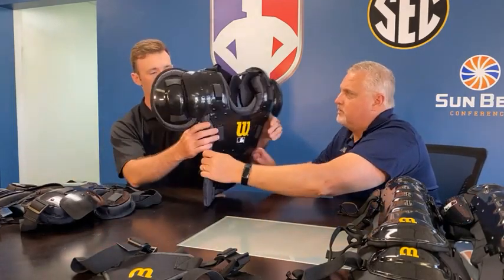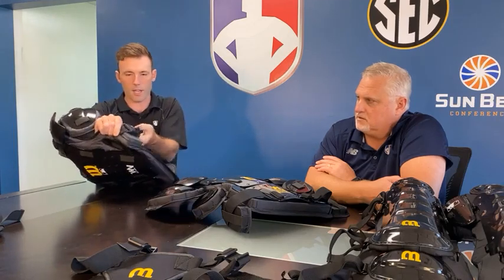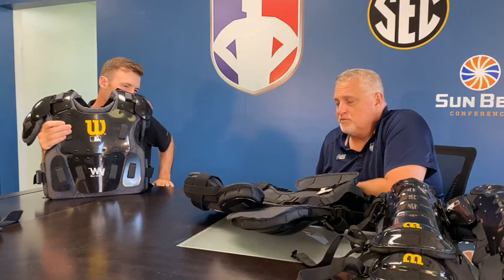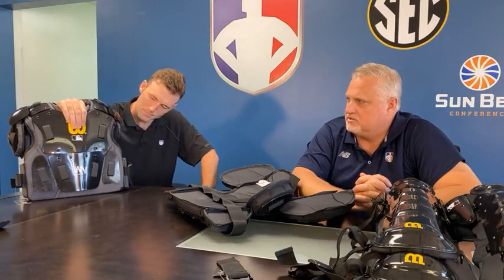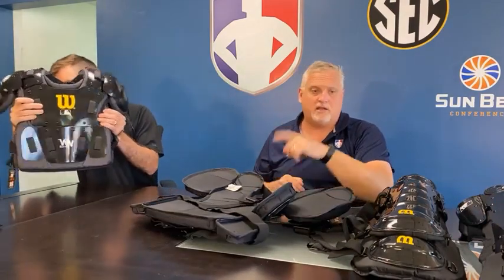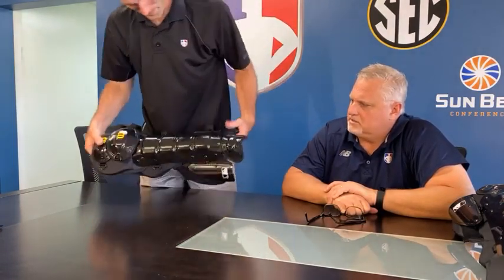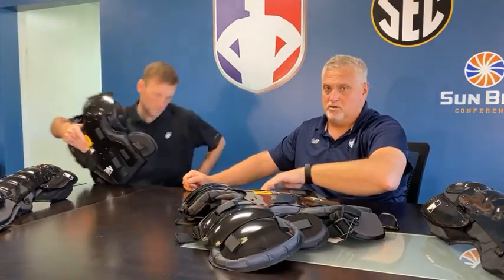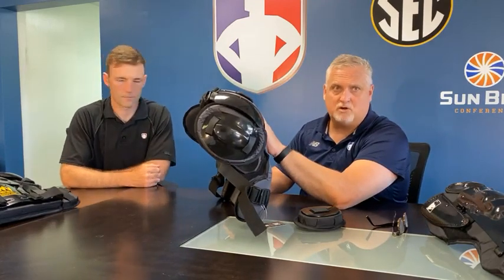Wilson MLB Pro Gold 2 Umpire Gear with Jim and Ty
We went live for the NEW Wilson MLB West Vest Pro Gold 2 umpire chest protectors and shin guards  release!